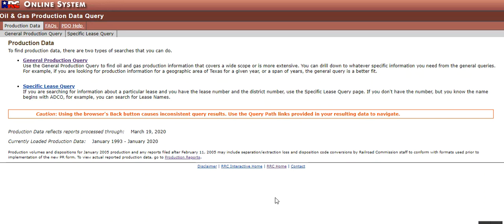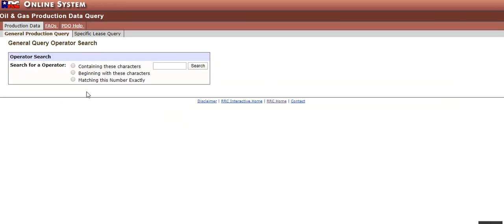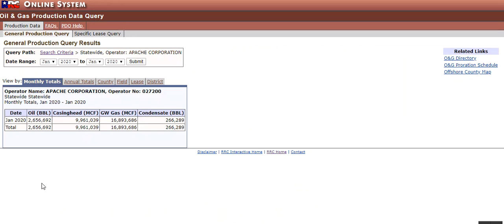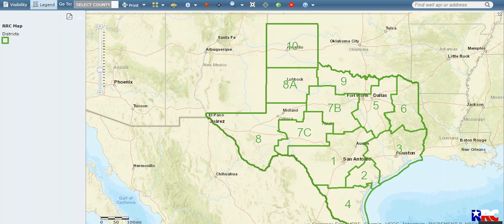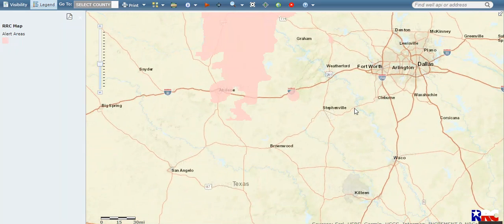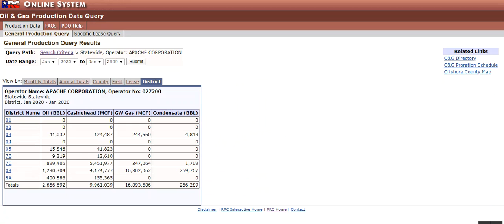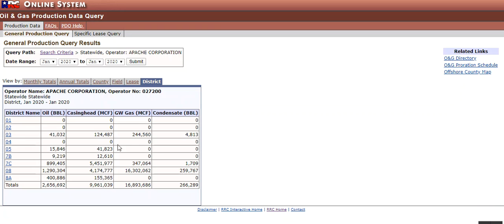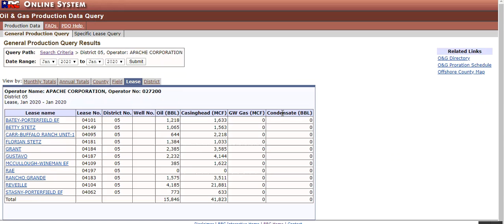Trick to finding CHEAP OIL WELLS FOR SALE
One of many ways to find cheap oil wells for sale. When looking to buy oil well production a simple trick is to find a companies non core assets in a downturn. As sure as you are born they probably will let them go cheap in a low oil environment to get them off the books!